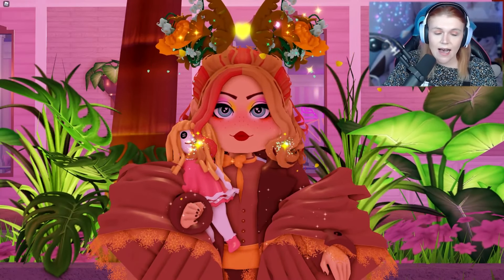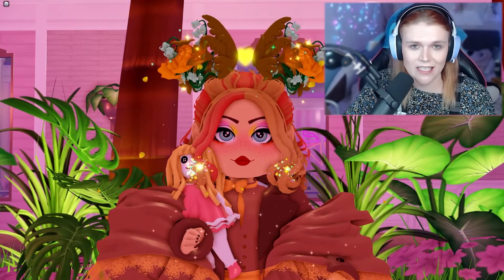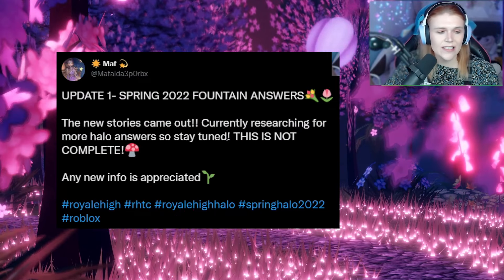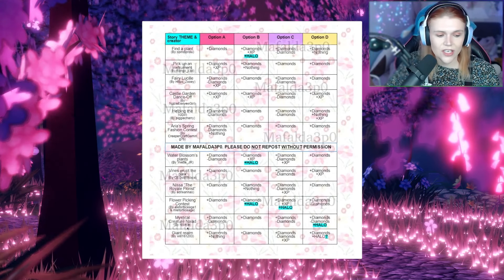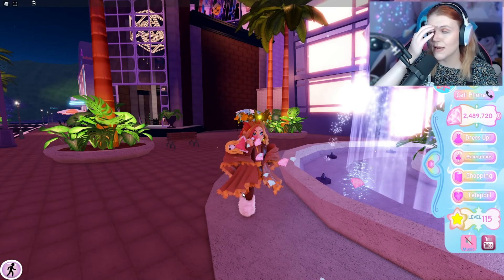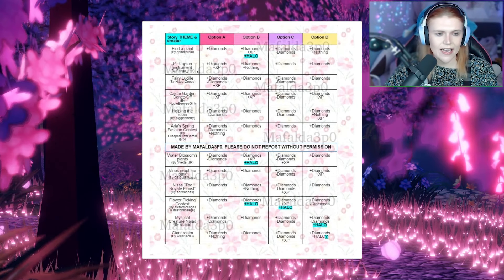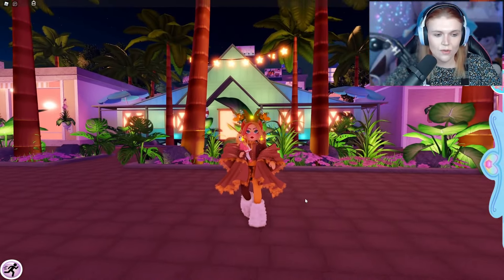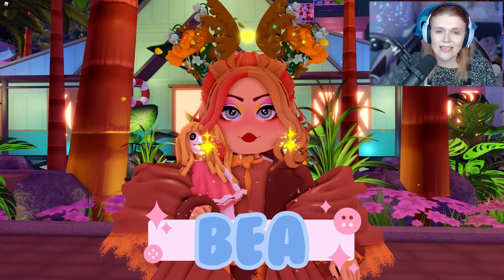ALL NEW HALO FOUNTAIN ANSWERS! Win The NEW HALO! Spring Update 2022! 🏰 Royale High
ALL NEW HALO FOUNTAIN ANSWERS! Win The NEW HALO! Spring Update 2022!

🤍 OTHER CHANNELS! 🤍

What is ROBLOX? ROBLOX is an online virtual playground and workshop, where kids of all ages can safely interact, create, have fun, and learn. It’s unique in that practically everything on ROBLOX is designed and constructed by members of the community. ROBLOX is designed for 8 to 18 year olds, but it is open to people of all ages. Royale High is your ever-growing dream world! A princess dress up, school roleplay/hangout Roblox game developed by callmehbob/nightbarbie!